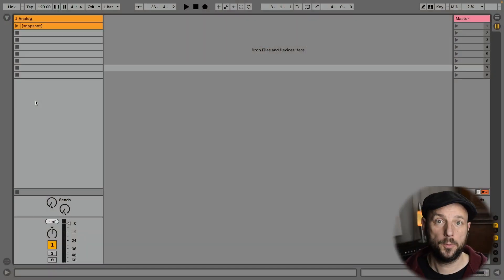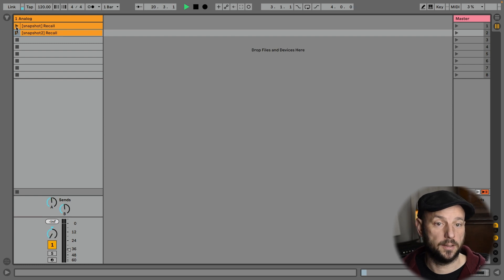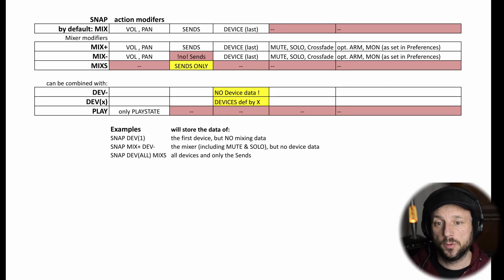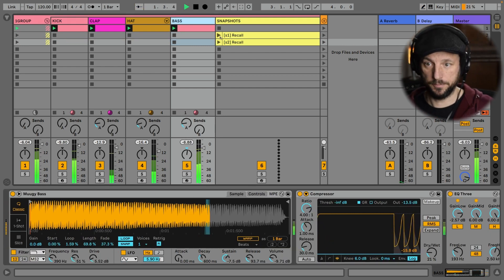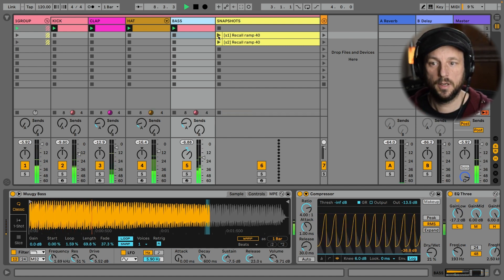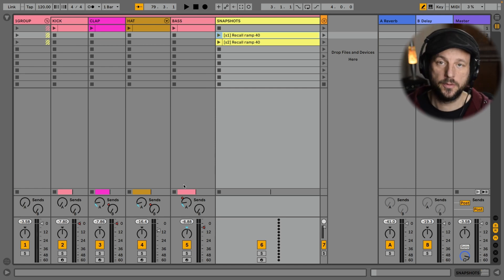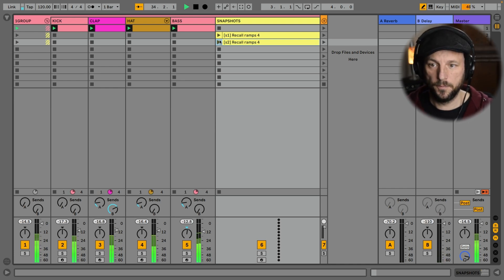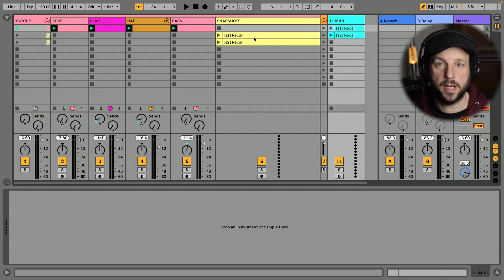(05) Snap action - ClyphX Pro Tutorials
It is probably the most popular feature of ClyphX Pro. Snap aka snapshots. They are very powerful and helpful for a more musical  workflow.
They are so popular that ableton hired Stray, the creator of ClyphX and integrated this feature as Macro Variations. At least to some extend.

But snapshots in ClyphX are more powerful, you can do smooth transitions between settings and you can even have a slider and control the amount of the snapshot setting with your fingertip with eyes closed and ears open to the music. and even better, do this while recording in the arrangement view and your track is finished faster than you can imagine.

There are some obstacles and details you have to pay attention to, but I've got you covered!

## chapter marks
00:00 INTRO
00:50 Identifiers
02:27 snapshots in action
03:44 why modifiers are important
04:31 modifier overview
05:18 the proper way
06:59 ramping for smooth transitions
08:00 snapshots and x-controls
09:31 morphing
10:53 record your morphing performance into automation
12:05 ramping in sync (but stepped)
12:52 SNAP legacy action
13:30 don't change the order of your devices
14:18 one more last thing
14:34 Outro